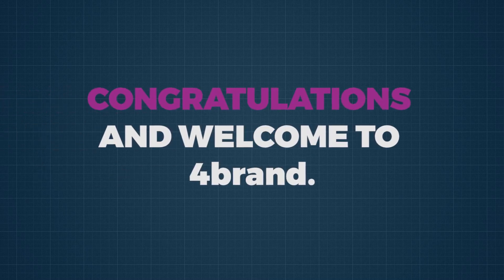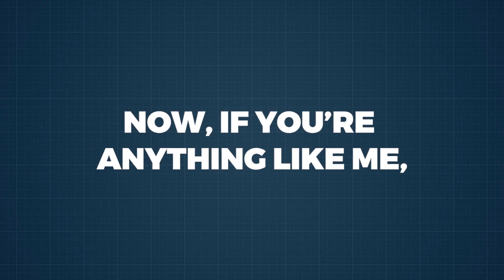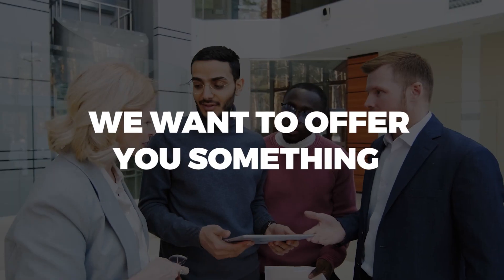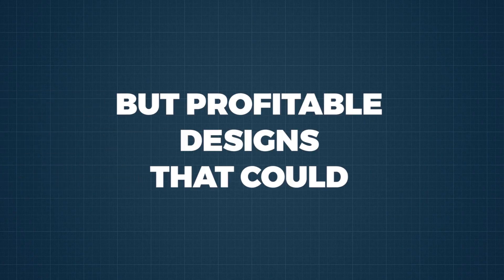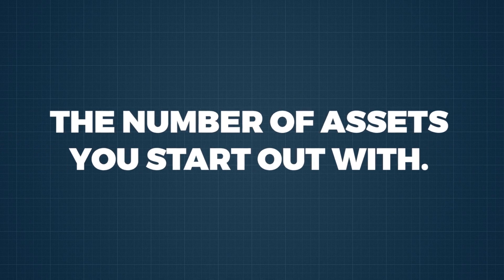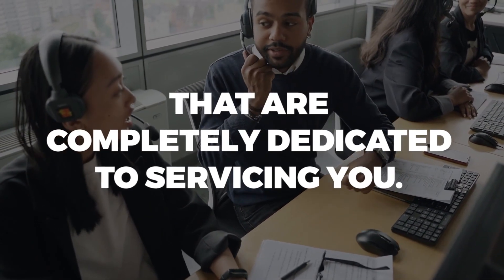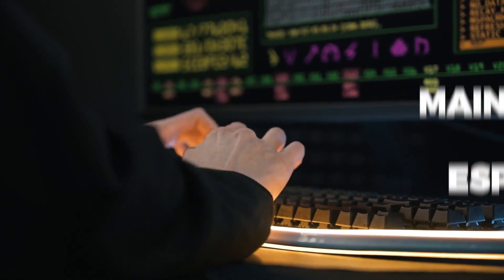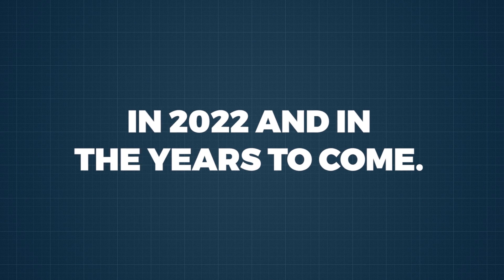4brand OTO 1 - 4brand Unlimited Review & Bonus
OTO#1: 4brand Unlimited ($97 Onetime Payment)

+ Create unlimited logo assets

+ Upload your own icons

+ Unlimited access to the icon vault with over 3 million icons

+ Unlimited access to the full font collection – 900+

+ Feature to upload own font

+ Text manipulation feature

+ 50 more logo video templates

+ 100+ more mockup templates

+ 300+ background audio

+ Upload background audio

+ Upload your own logo designs

+ ​​​​​All future updates included

+ ​​​​​​​​​​​​​​24/7 Support